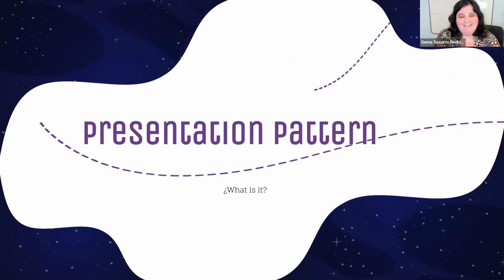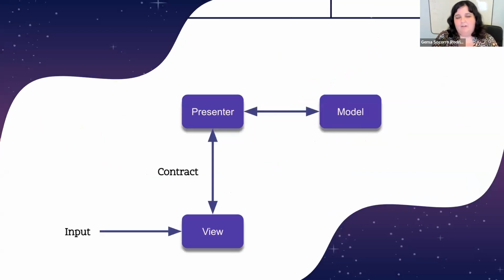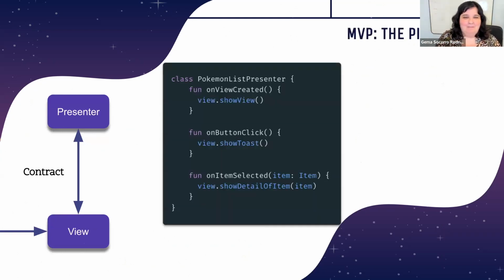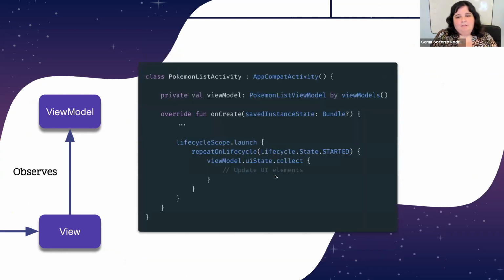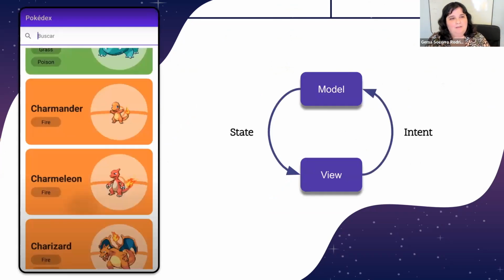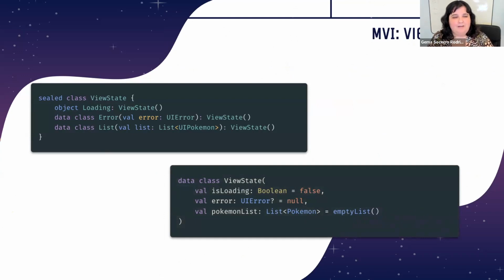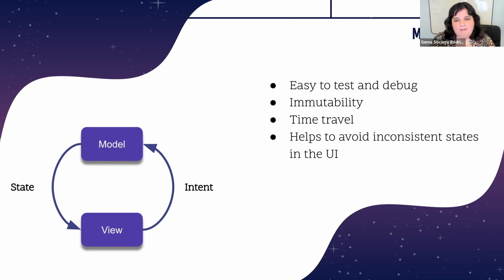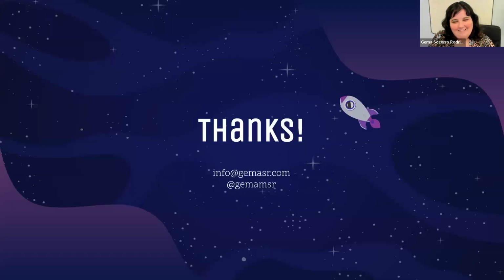MV… What? - Presentation Patterns in Android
👩‍💻 Speaker: Gema Socorro Rodríguez  Hosted/Moderated by Selen Demir
✨ Topic: MV… what? - Presentation patterns in Android

In Android… first it was the chaos and God Activities… and then… the presentation patterns appeared! In this talk, we will go through the most popular presentation patterns in Android (MVP, MVVM and MVI). We will talk about their differences, their pros and cons, and finally, which one we could choose for every use case.

About the Speaker:
Gema has been programming apps for Android for more than 12 years (7 of them in remote). She loves to make ideas into a reality (or an app!), warm her computer with Android Studio and catch her own bugs. Her passion is to share every little thing she has been learning during her journey as a software engineer. She recognizes that she would not have reached the place where she is now without the wonderful Android Community and that’s one of the main reasons she tries to collaborate and contribute as much as she can.